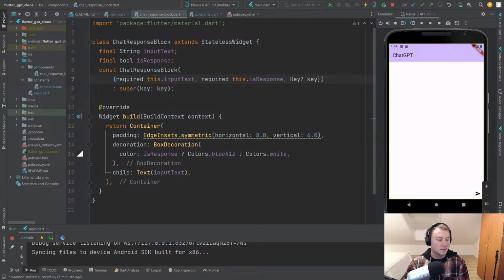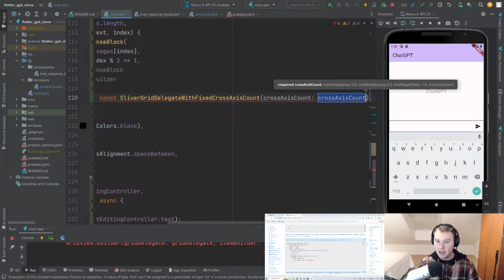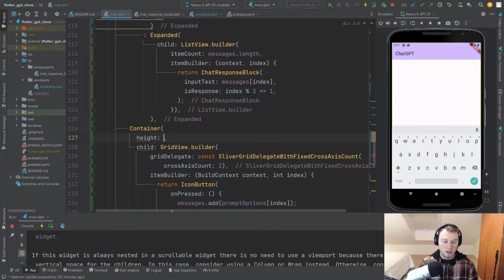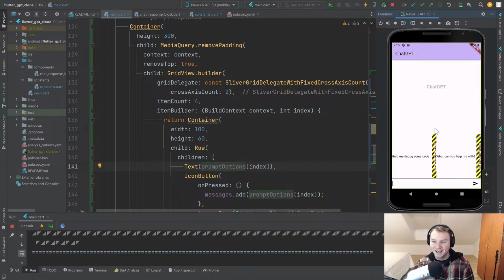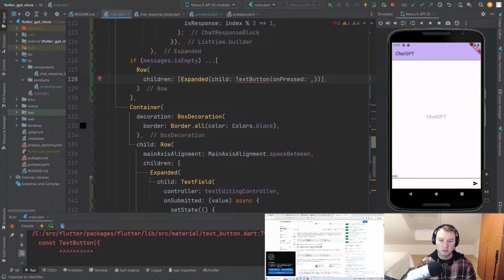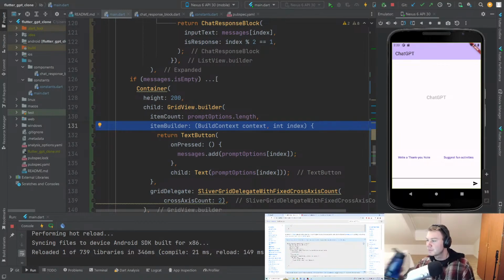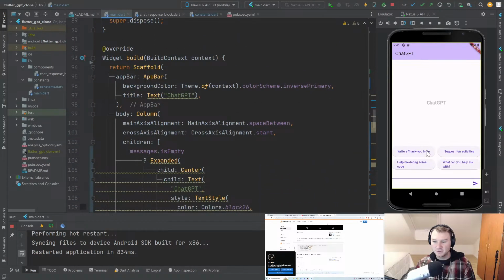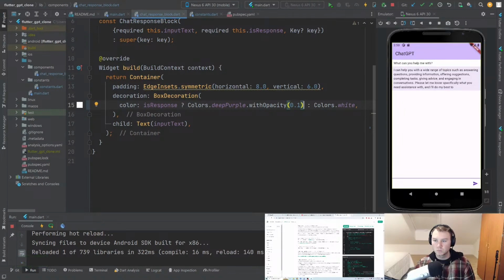Coding Live - ChatGPT App Clone - how to build AI apps in Flutter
Creating a clone of the ChatGPT app with my followers